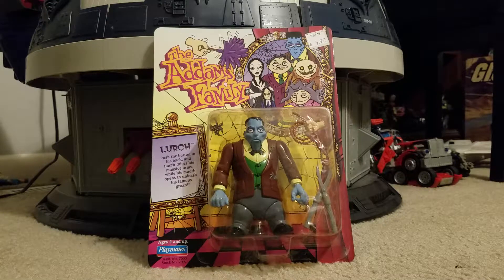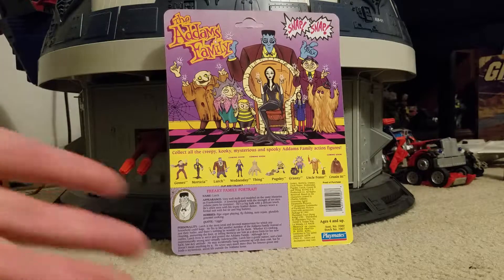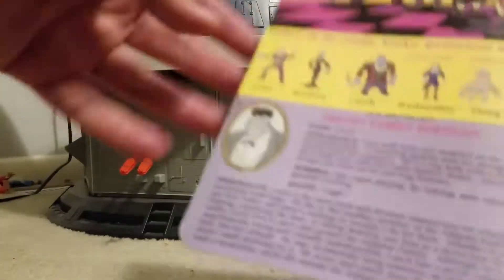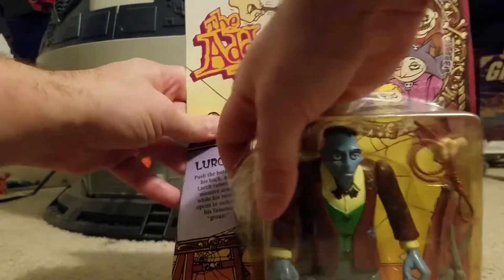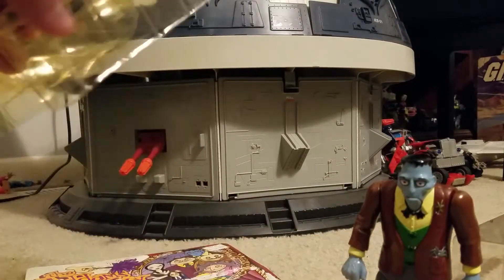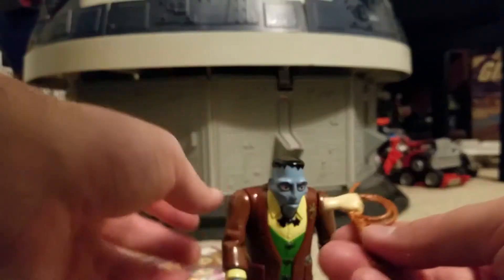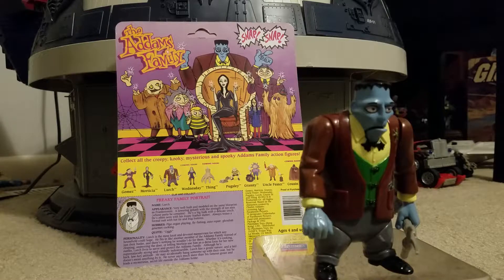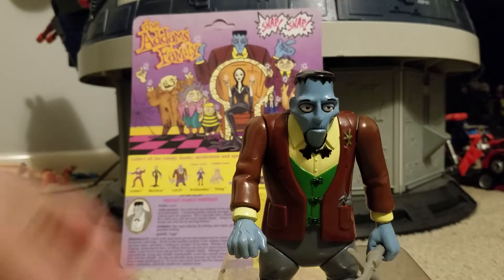Vintage Toy Freedom - Addams Family "Lurch" Playmates 1992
You rang?